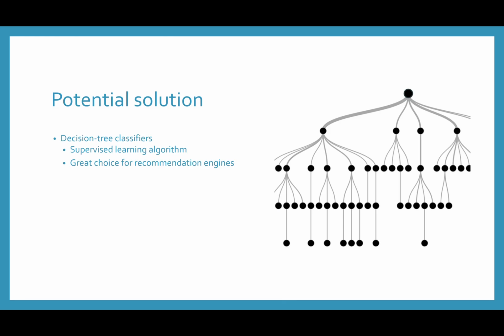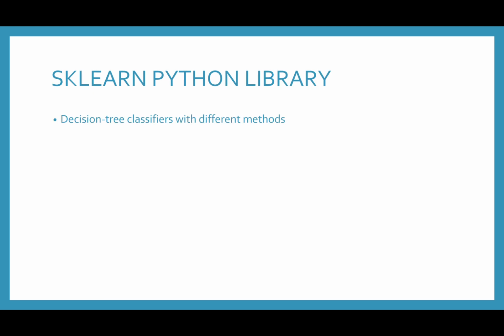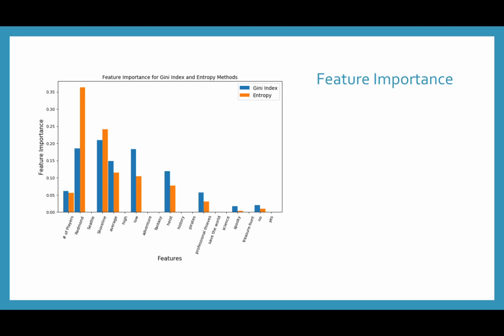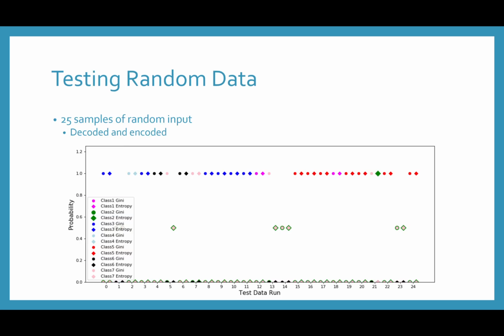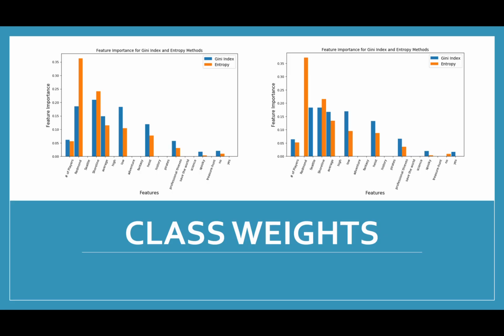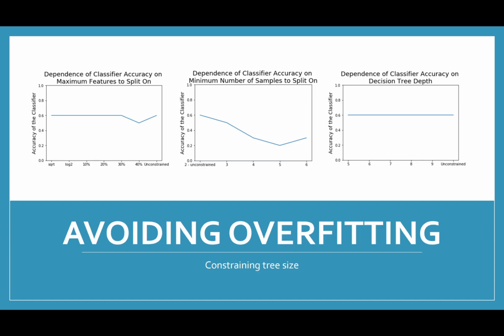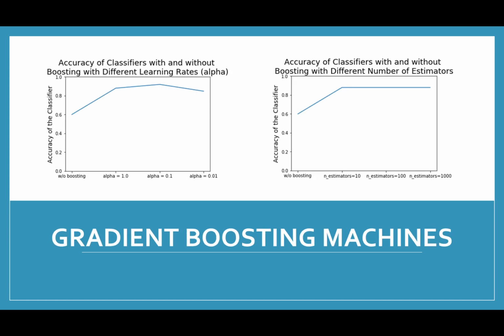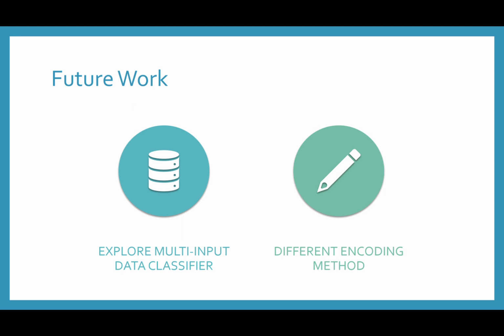Decision-Tree Classifiers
EECS 495 Final Project